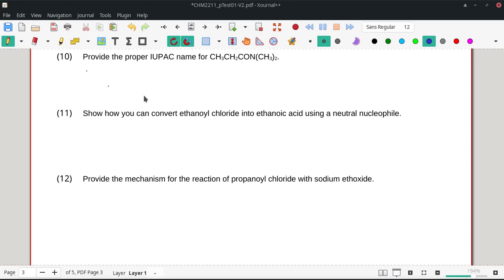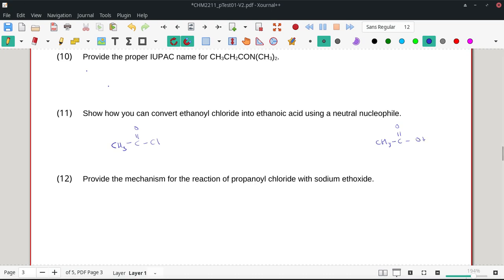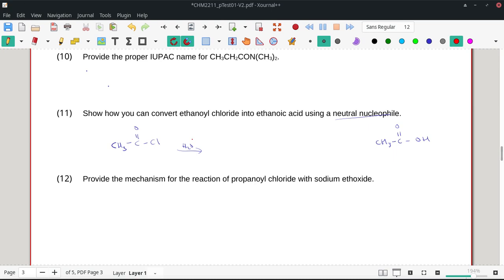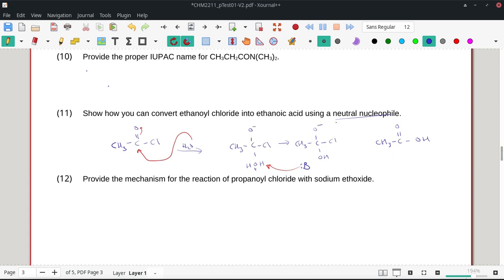CHM2211 pTest01v2 Q11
Show how you can convert ethanoyl chloride into ethanoic acid using a neutral nucleophile.